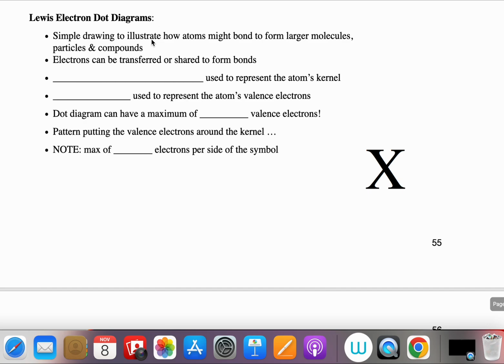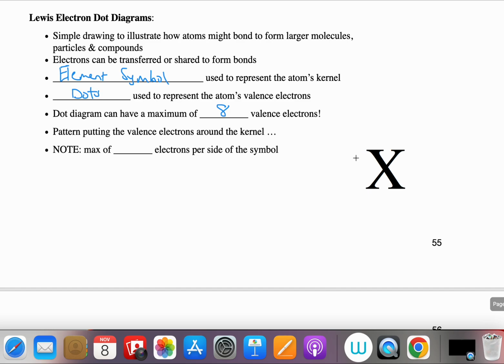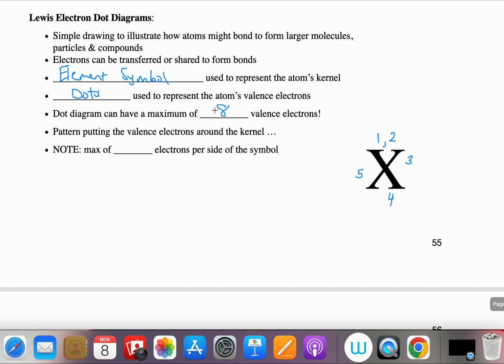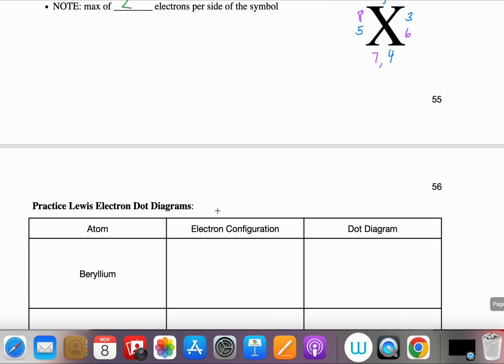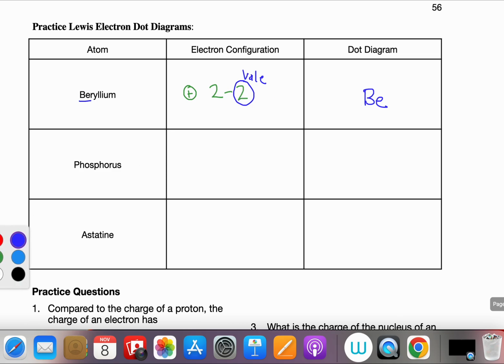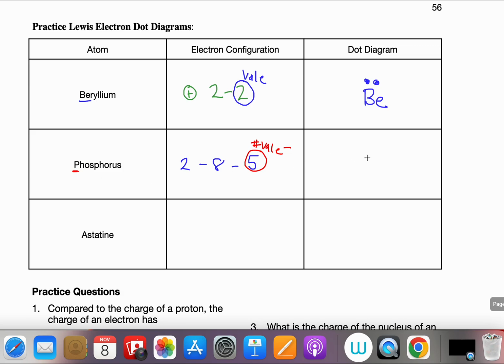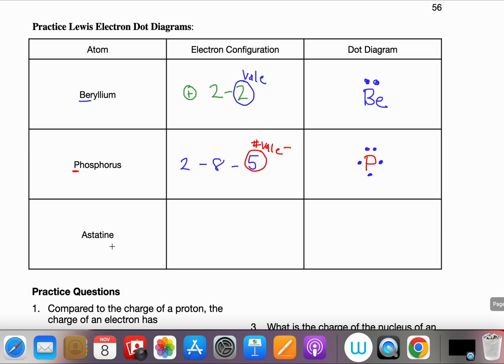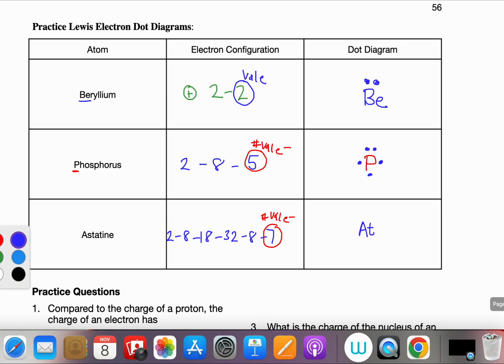2023 RC p55 bottom & 56